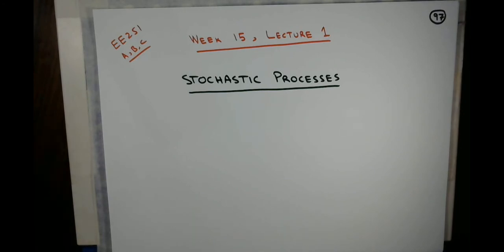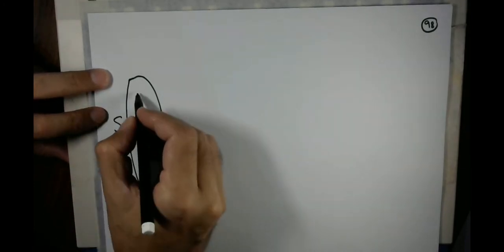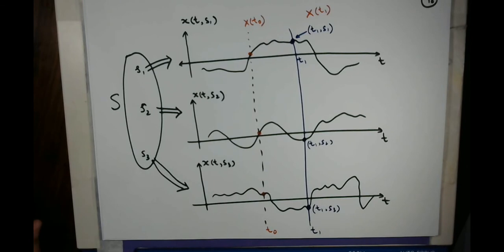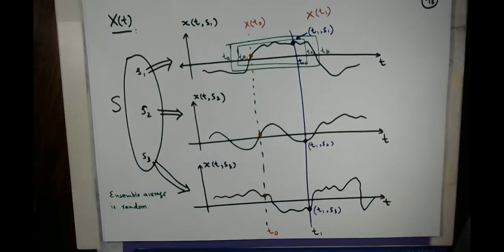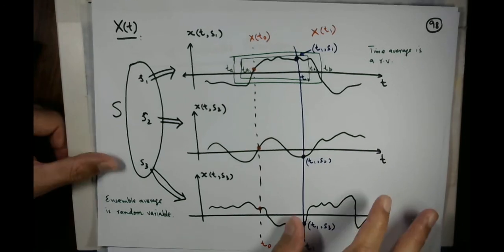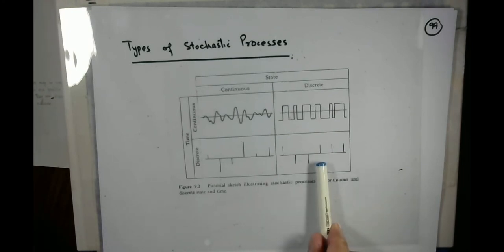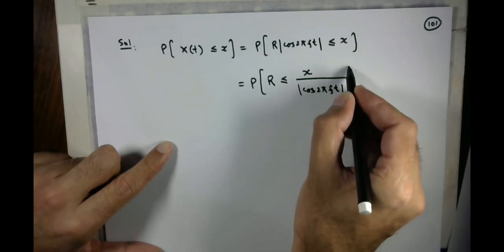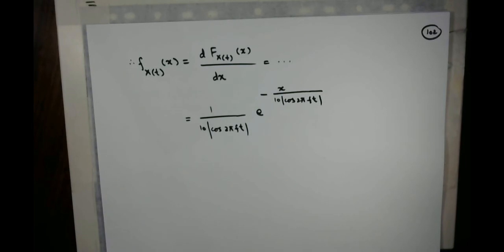EE-251 | Week 15 Lecture#1